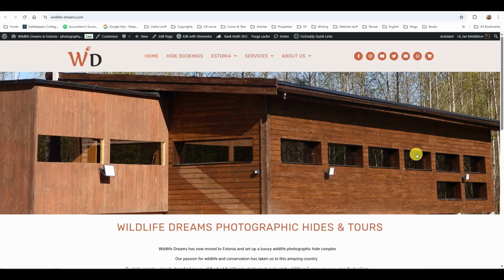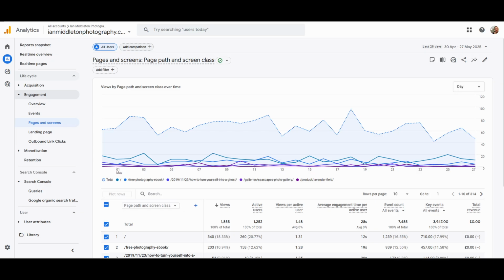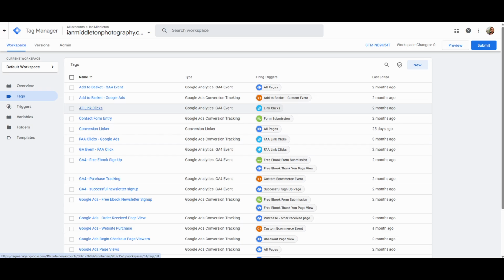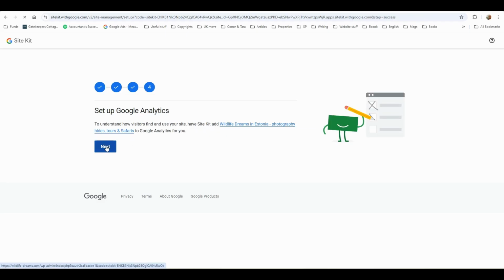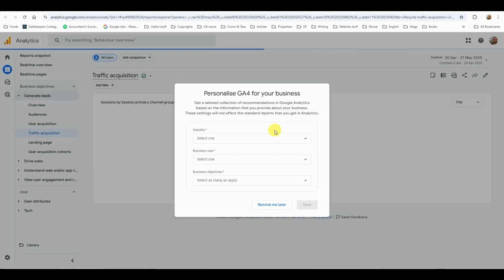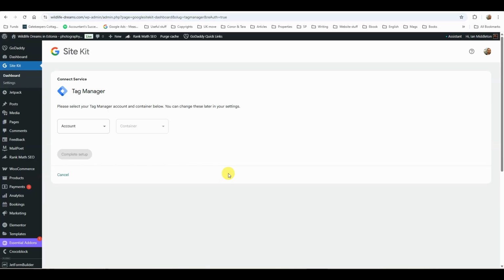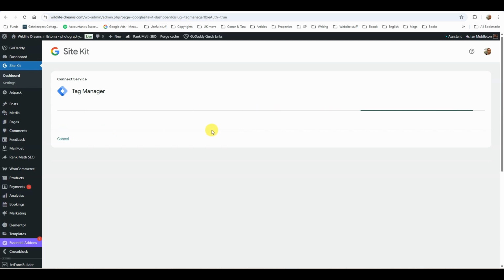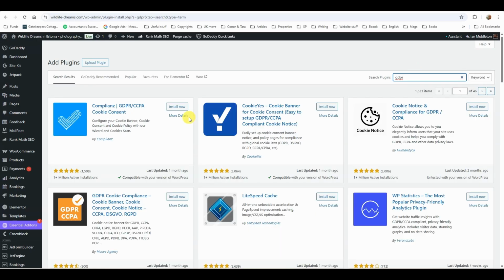Complete Guide: Setup Google Search Console, Analytics & Tag Manager on WordPress in Minutes!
Learn how to connect your WordPress website to essential Google tools without any coding! In this step-by-step tutorial, I'll show you exactly how to install and configure Google Site Kit to automatically set up Google Search Console, Google Analytics, and Google Tag Manager on your WordPress site.

🔧 What You'll Learn:

▶ How to install the Google Site Kit plugin
▶ Setting up Google Search Console for SEO monitoring
▶ Configuring Google Analytics 4 for website traffic tracking
▶ Connecting Google Tag Manager for advanced tracking
▶ Verifying all connections are working properly

💡 Why Google Site Kit?
Google Site Kit is the official WordPress plugin from Google that simplifies connecting your website to Google's suite of tools. No more manual code insertion or complex configurations - everything is handled through an intuitive dashboard!

🎯 Perfect for:

WordPress beginners
Anyone wanting to track their website performance

📋 Prerequisites:

WordPress website (self-hosted)
Google account
Admin access to your WordPress dashboard

🔗 Useful Links:

Link to the website featured in this video, if you want to book a place in their wildlife photography hide

📌 Save this video for when you need to set up tracking on your WordPress sites!
👍 Like if this tutorial helped you set up your Google tools successfully!
💬 Questions? Drop them in the comments below - I respond to every single one!